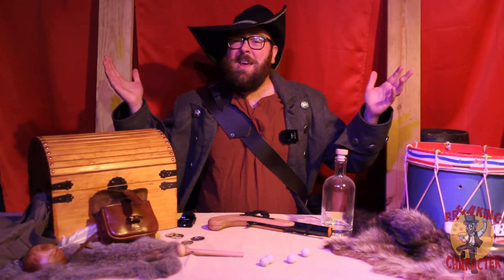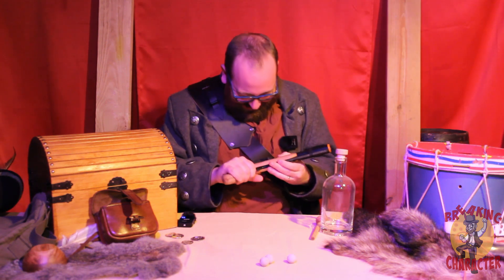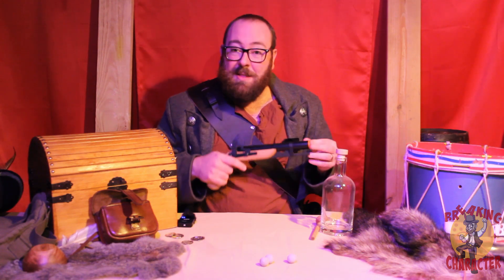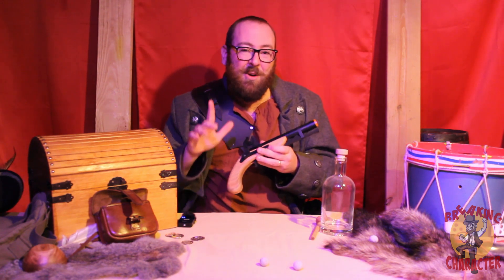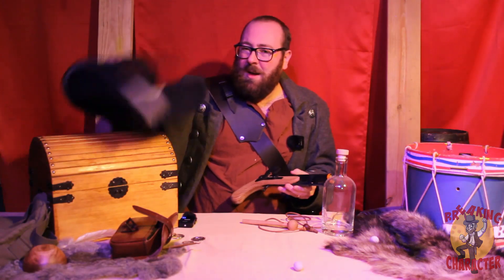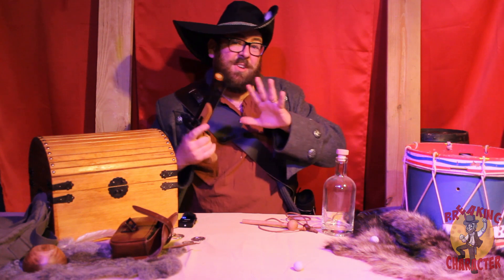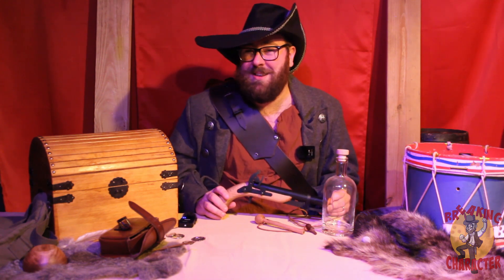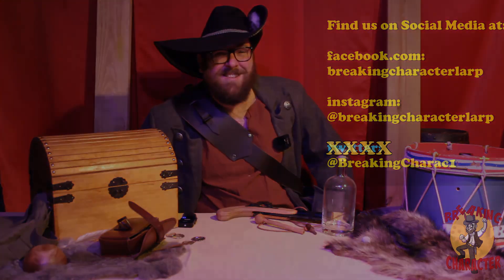LARP Review: A Nerf Flintlock blaster?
Is the B3 Imagination Studio Flintlock ready for combat at your next LARP? Find out here!

Filmed on location in beautiful Pennsylvania!
A Pittsburgh Connection production 2023